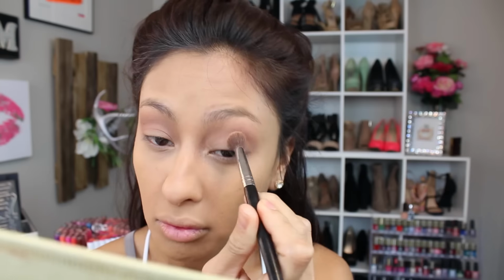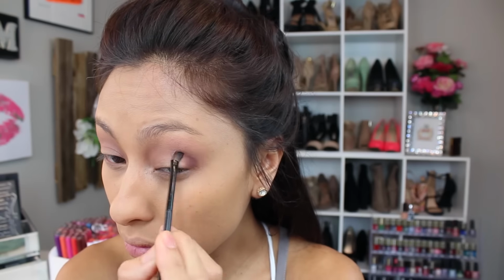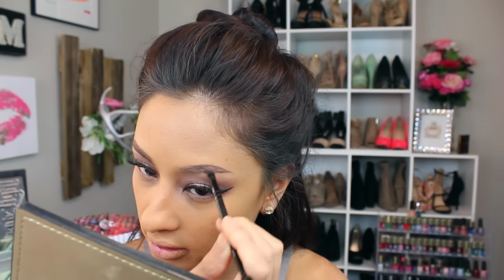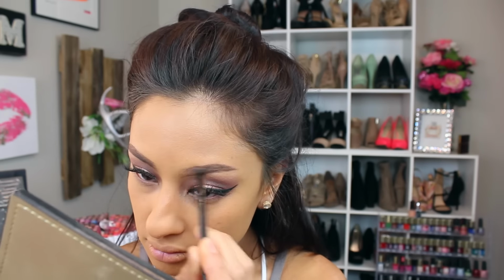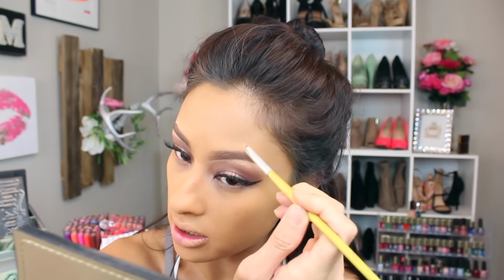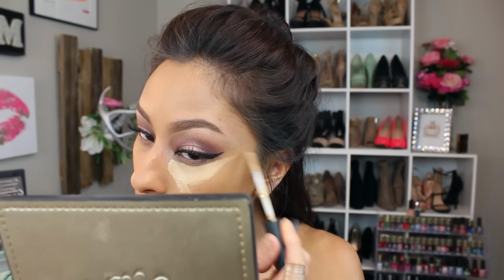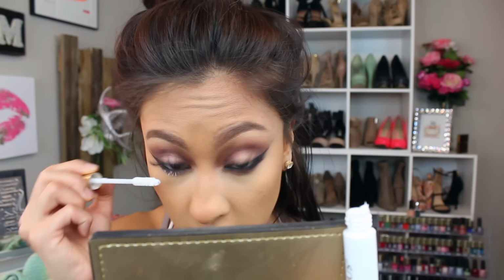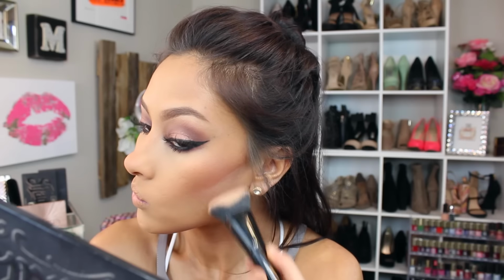TWINS DO MOMS VOICEOVER!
Hey heyyyy! Twins first attempt at a VO haha... Kaden VS Alana at who can talk more! lol! Bare with them ;P They were excited! xoxo

 This goes without saying but if you're rude, you're getting blocked and deleted! ;) These are innocent little angels. HATE WILL not be tolerated!

This video is not a tutorial haha If you still would like to know what products I used be sure to let me know!! HAPPY SUNDAY! (I filmed and edited this just now haha)

💗I N S T A G R A M: @LOVEMELISAMICHELLE

💗T W E E T: @MELISAMICHELLE1

💗F A C E B O O K: LOVEMELISAMICHELLE

💗S N A P C H A T: LMELISAMICHELLE